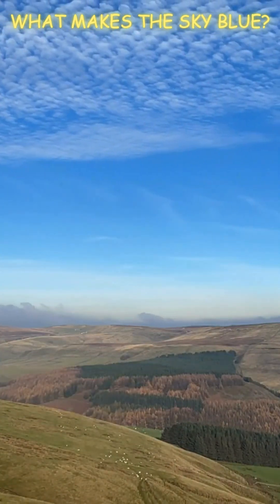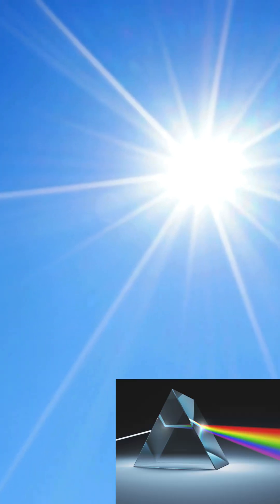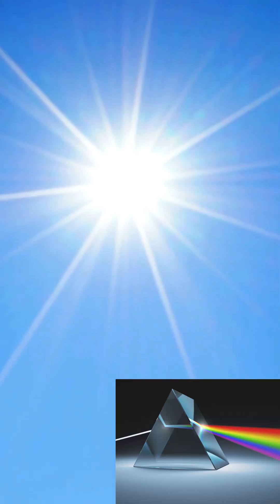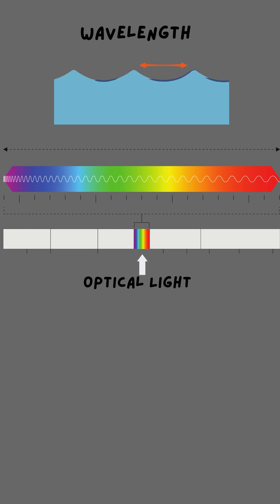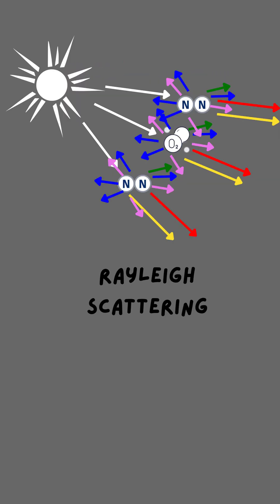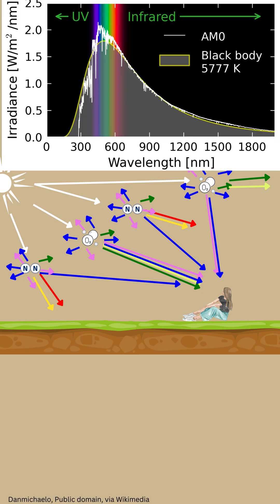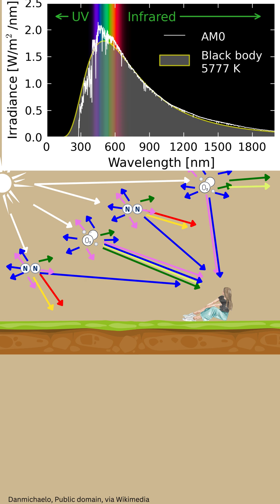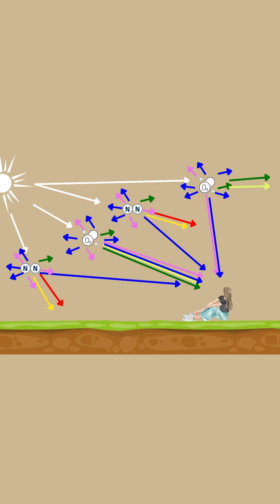What makes the sky blue?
Discover why the sky appears blue during the day as we explore the science behind sunlight, scattering, and the colors of the visible spectrum.